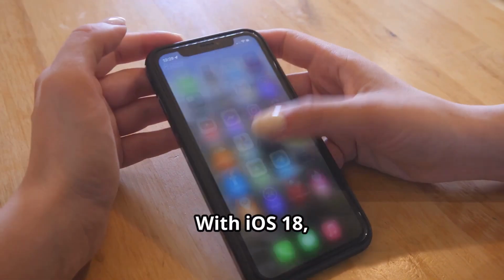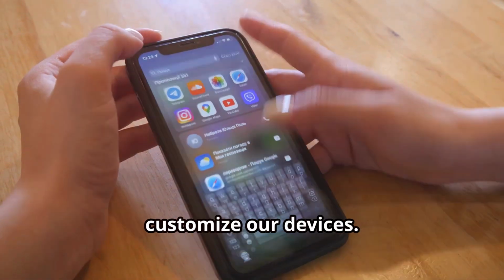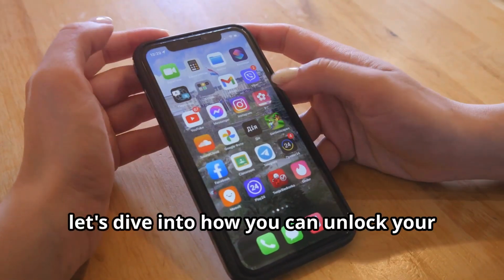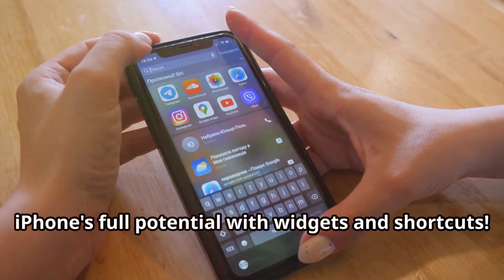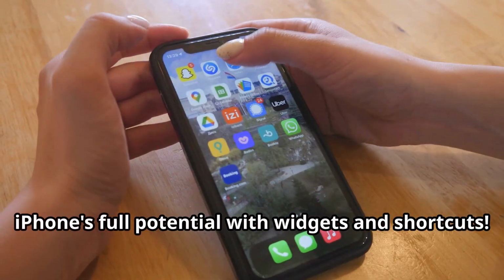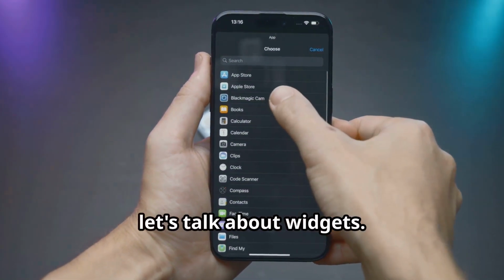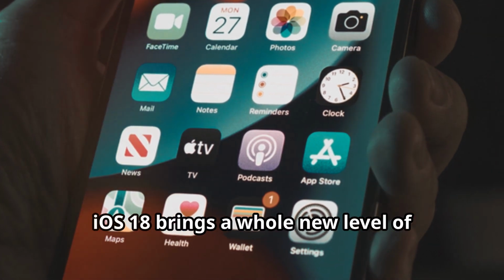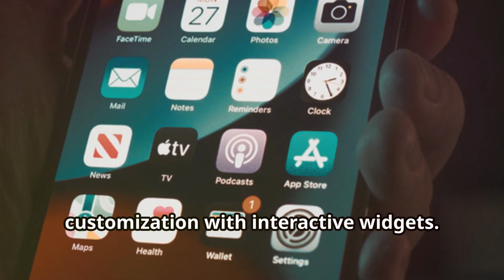iOS 18 Customization How to Use Widgets & Shortcuts to Personalize Your iPhone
Unlock the full potential of iOS 18 by customizing your iPhone with powerful widgets, shortcuts, and automations! In this video, I’ll show you step-by-step how to personalize your home screen, create custom app icons, and automate your daily routines using the latest iOS 18 features. From interactive widgets to creating shortcuts that save time, this guide has everything you need to transform your iPhone into a personalized powerhouse. Whether you're looking for a minimal design or a productivity boost, this customization guide has got you covered.

💬 Tell us your favorite customization tip in the comments!